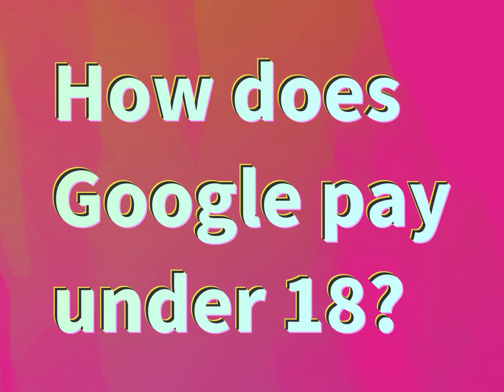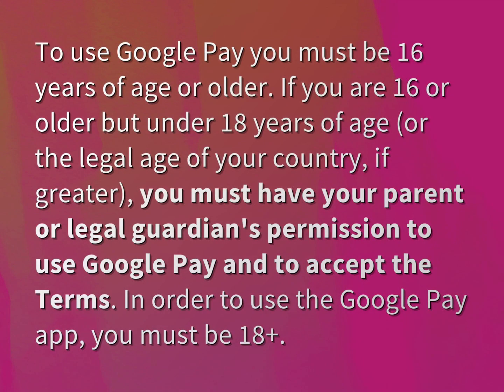How does Google pay under 18?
James Webb (2022, August 4.) How does Google pay under 18?
    WHYS.video